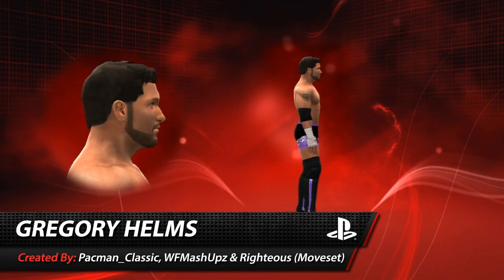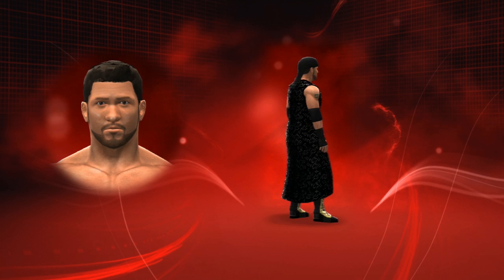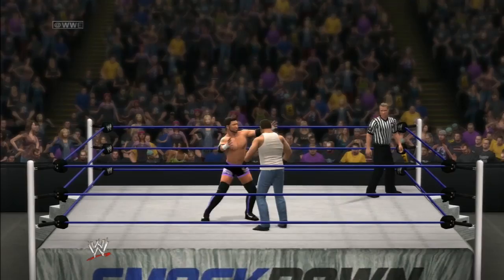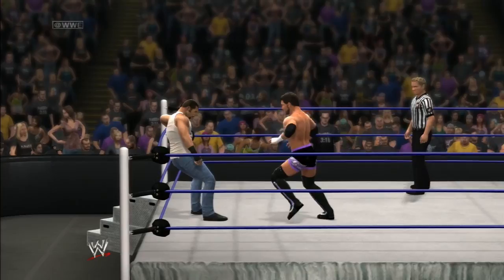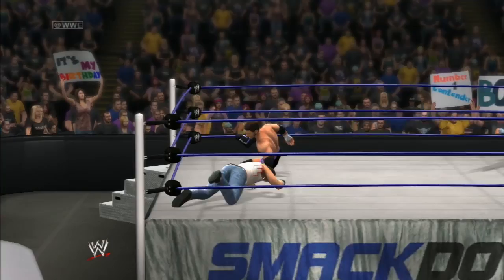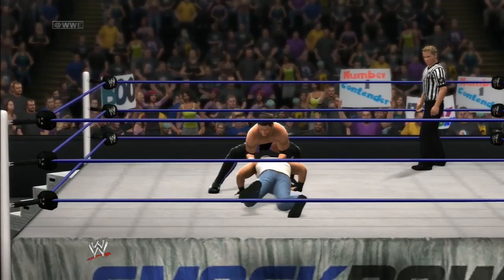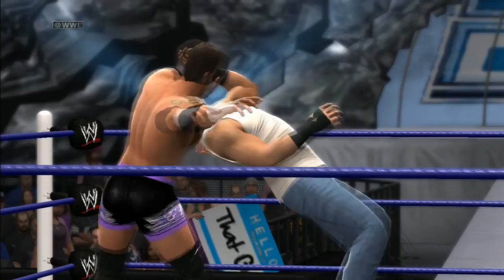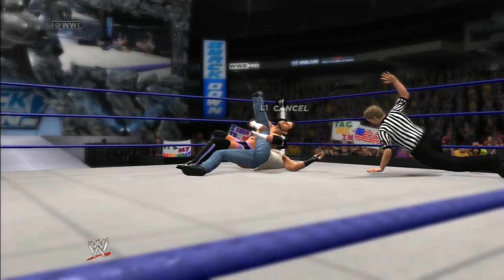WWE 2K14 Community Showcase: Gregory Helms (PlayStation 3)